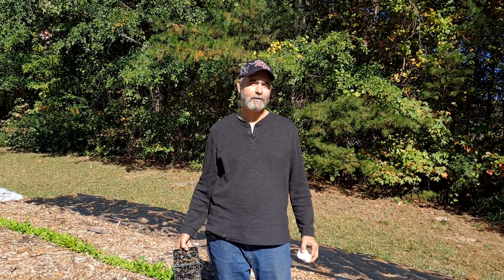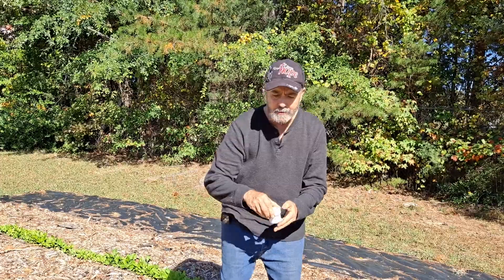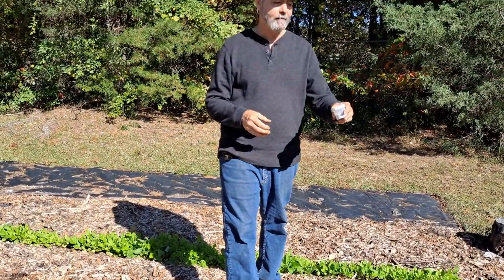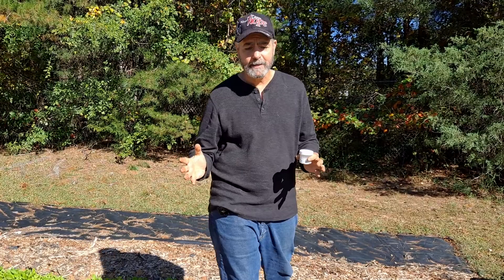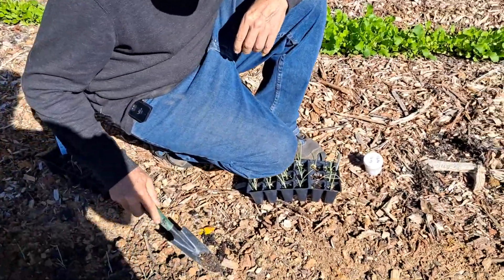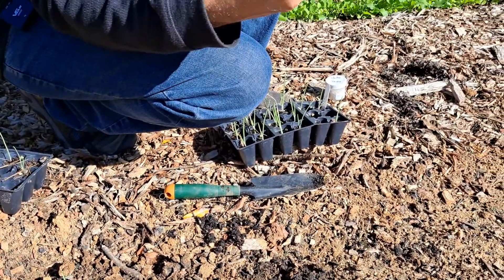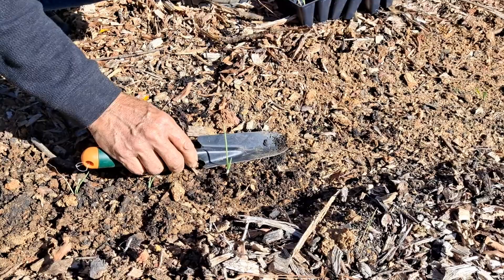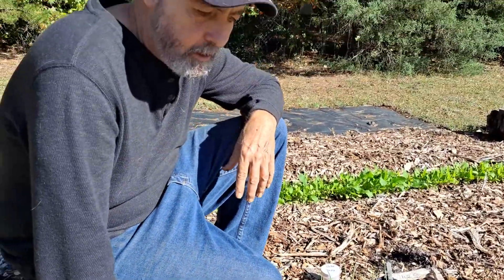Planting seed onions in late fall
I tried seeding onions this year planted in fall. They are cold hardy and won't need to compete for moisture next summer as they will be harvested in June. Make sure you pick the correct day length onion. I picked a long day ( 15vhrs sun) Talon onion which is not supported in my garden or in my geographic location. I only expect to get small spring onions but they should be tasty.  What's best is they only cost 1 cent each